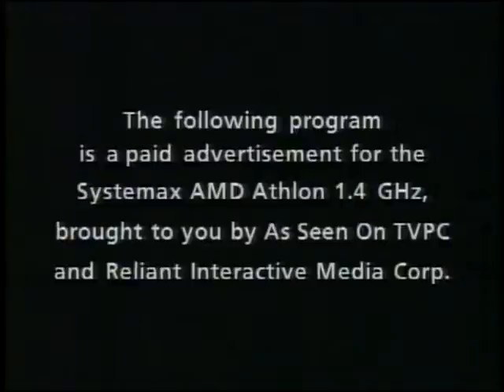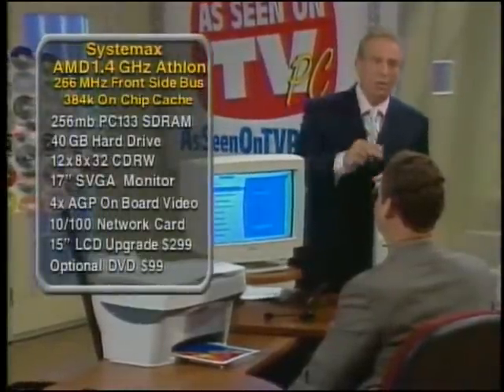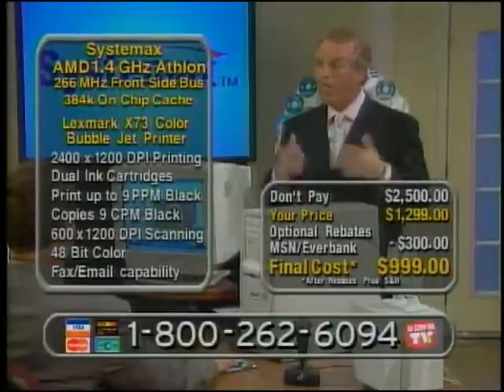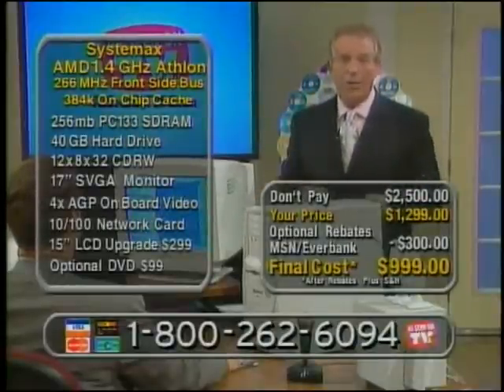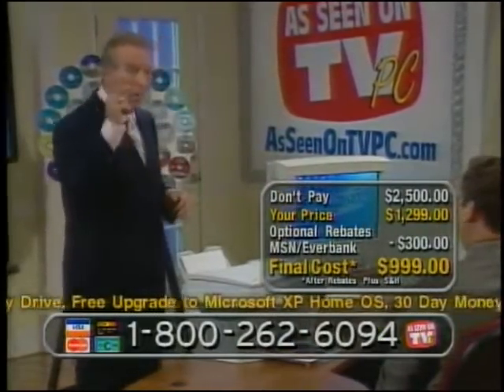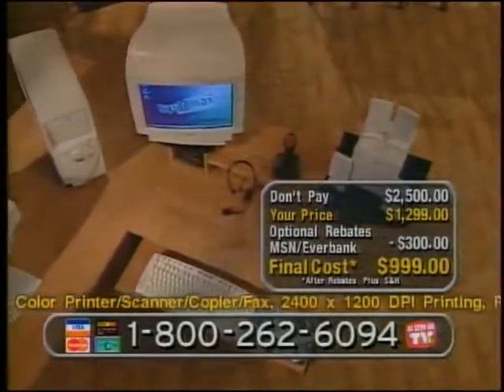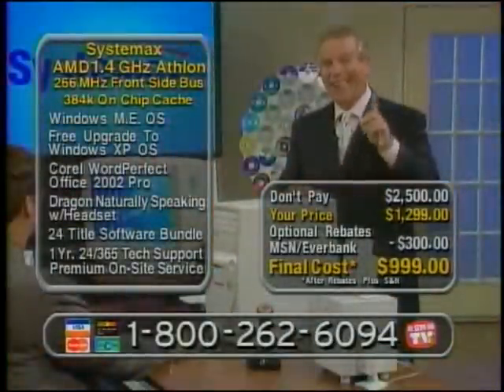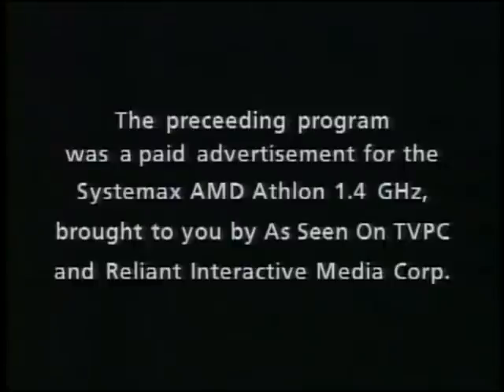As Seen on TV PC Ad - AMD Athlon 1.4 GHz - Paid Programming